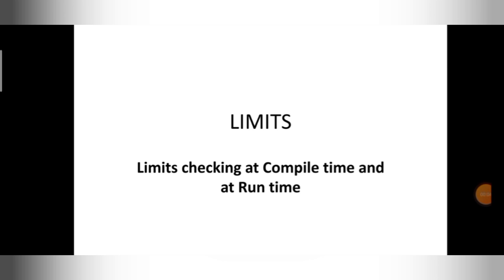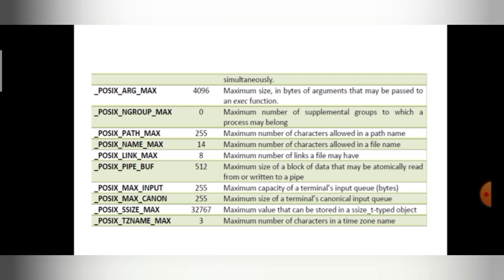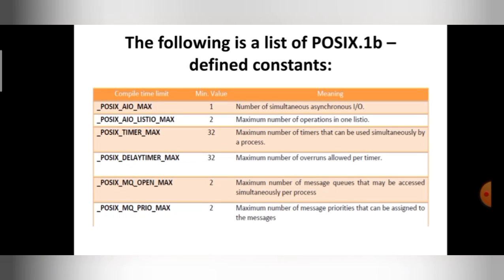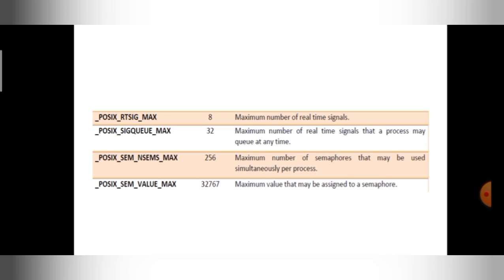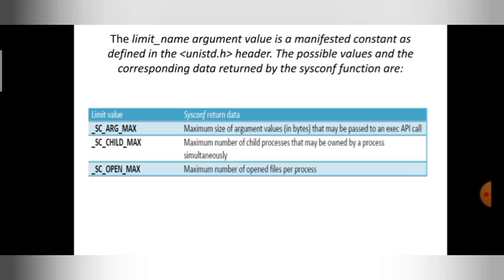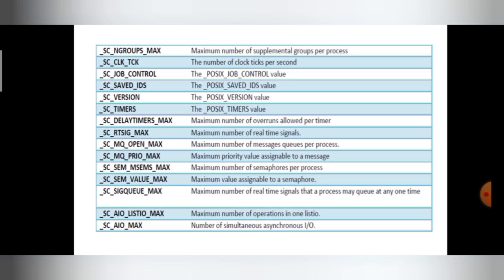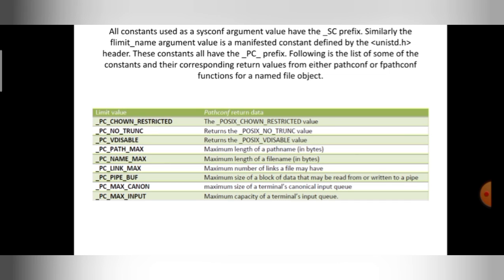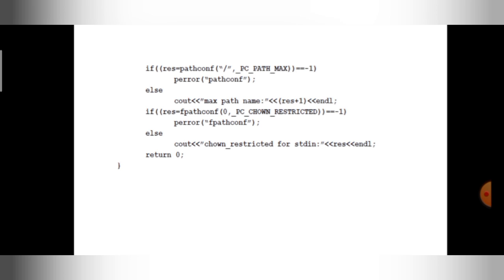LIMITS IN UNIX SYSTEM PROGRAMMING EXPLAINED